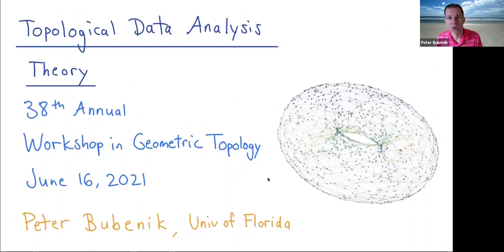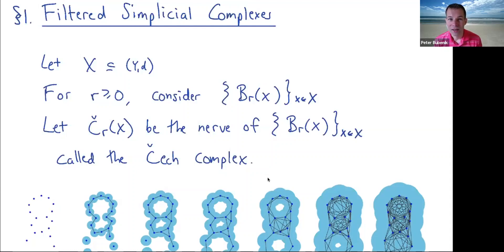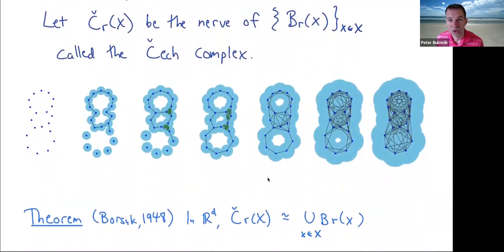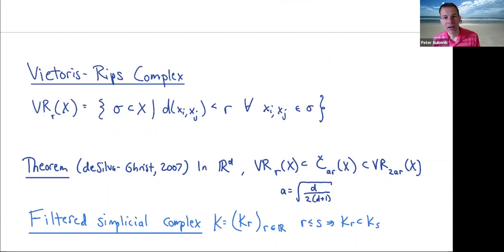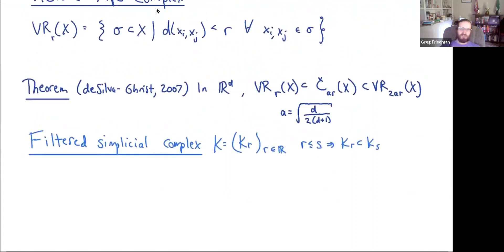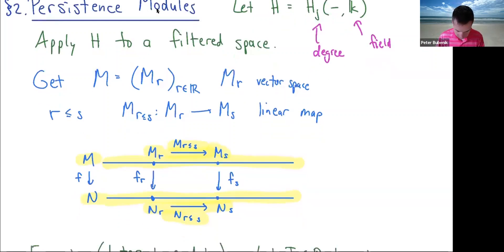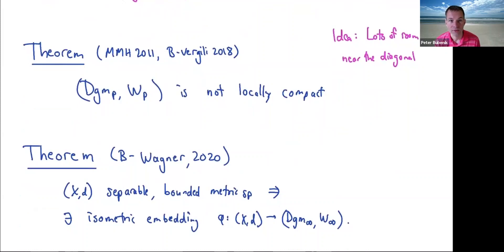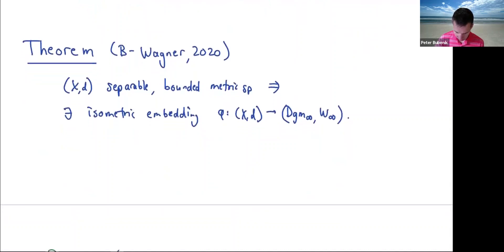Peter Bubenik - Lecture 2 - TDA: Theory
38th Annual Geometric Topology Workshop (Online), June 15-17, 2021

Peter Bubenik, University of Florida
Title: TDA: Theory
Abstract: In the second talk, I will discuss some of the theory of TDA. An important feature of TDA is that many of its constructions have been proven to be stable - errors in the output are bounded by errors in the input. We will see that persistence diagrams and their associated metrics may be obtained by universal constructions. The geometry and topology of these spaces makes their analysis both challenging and interesting. Coarse geometry will help us compare some of these metrics.